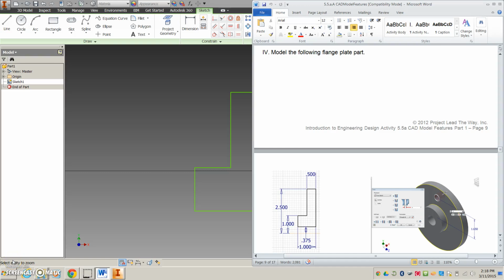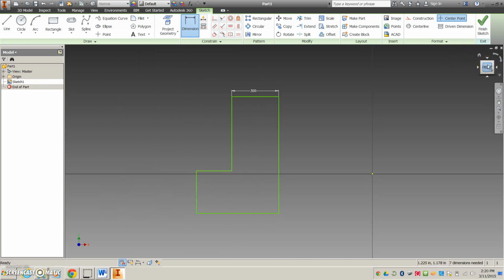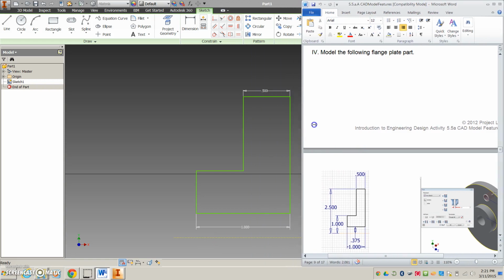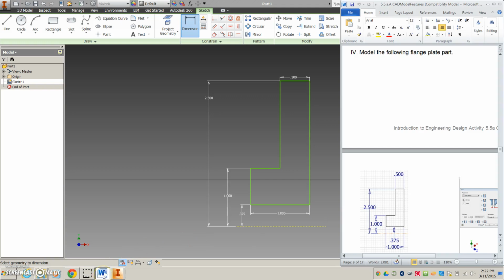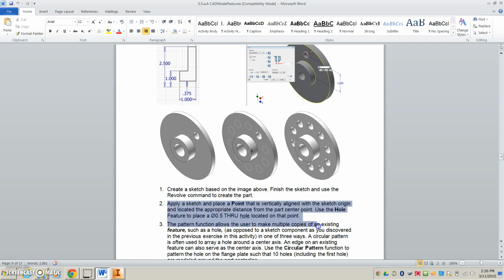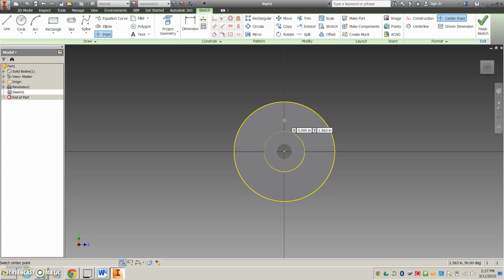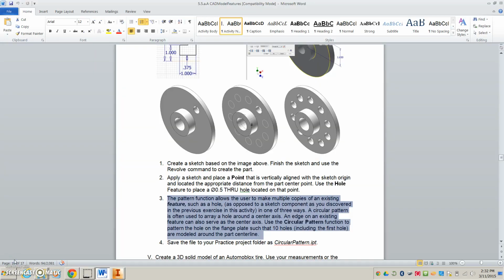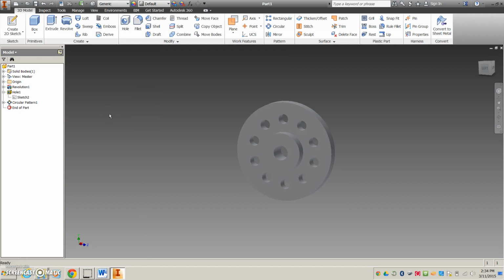55a Circularpattern flangeplate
Instructional video for IED 5.5a part 1, problem IV, flange plate part, which is saved with the file name CircularPattern.ipt